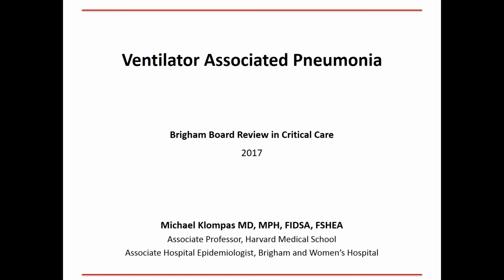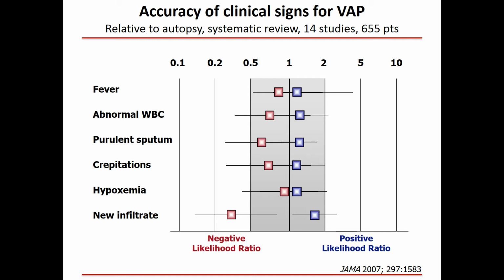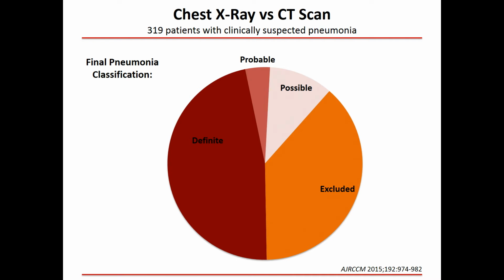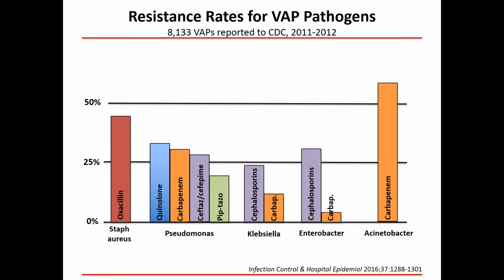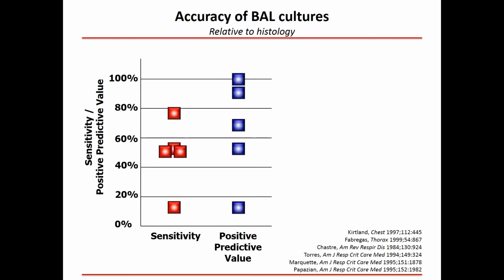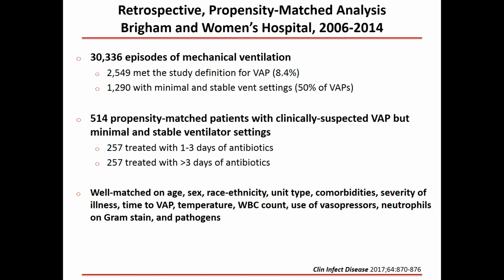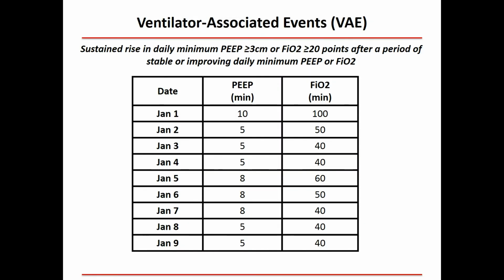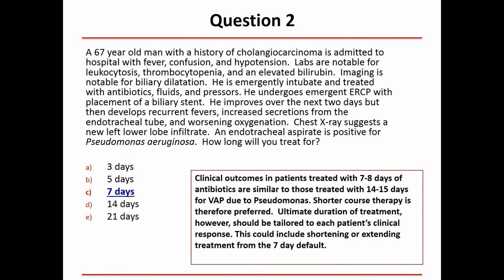27 Ventilator Associated Pneumonia Diagnosis, Therapy, Prevention Michael Klompas, MD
Ventilator Associated Pneumonia Diagnosis, Therapy, Prevention   Michael Klompas, MD